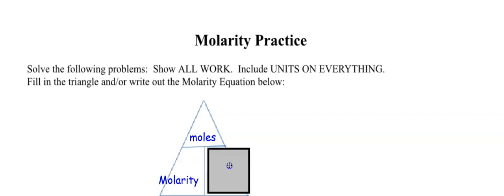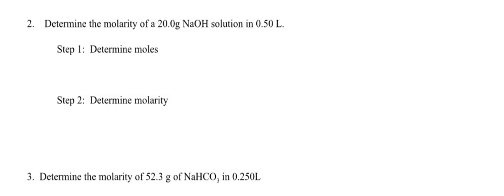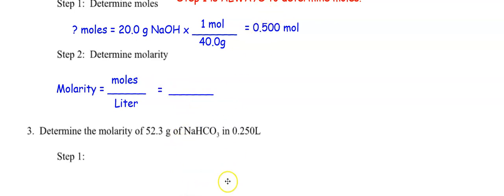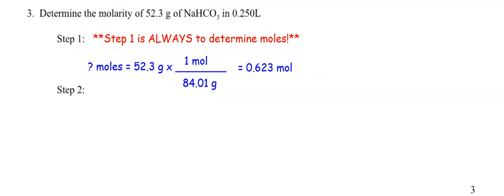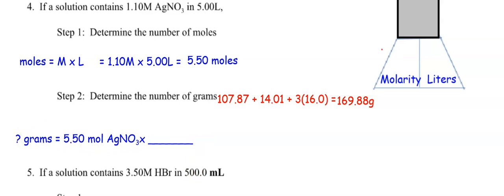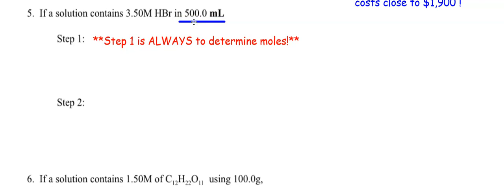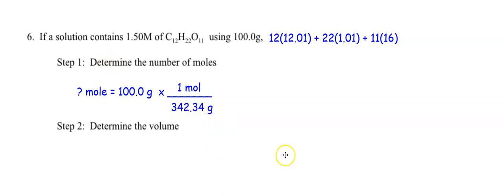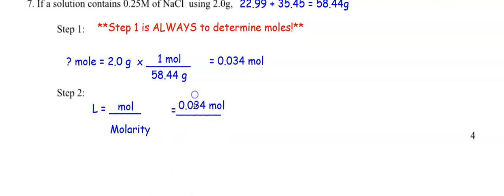Ch 12 Solutions HW p3,4